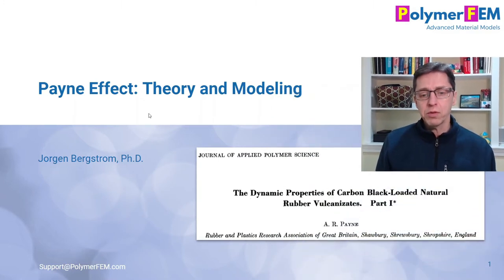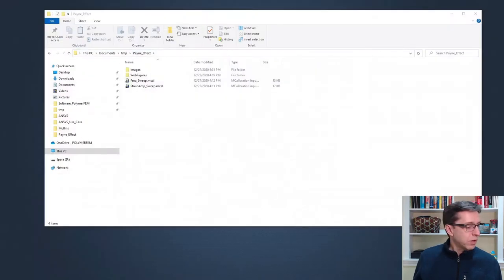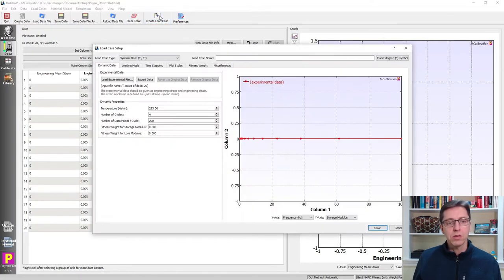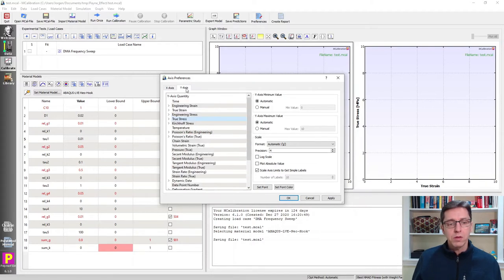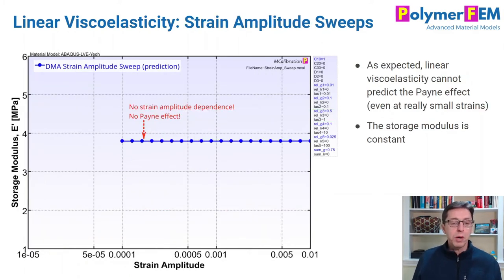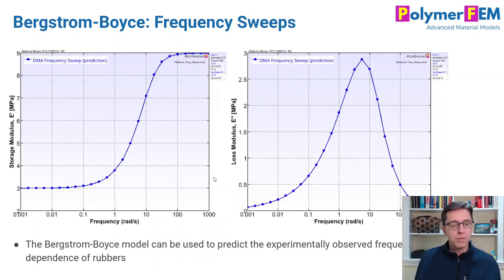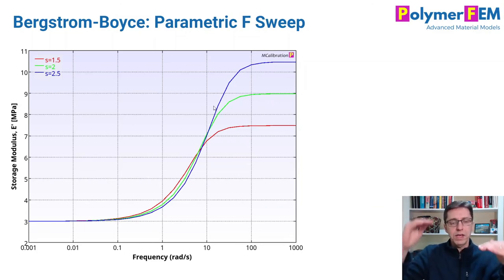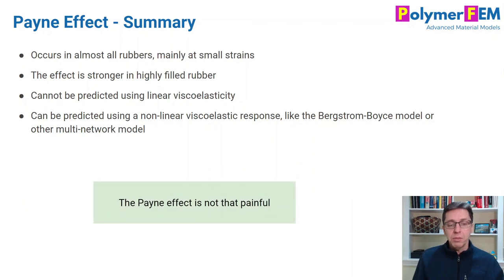How to Model the Payne Effect in Rubbers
Tutorial on how to use MCalibration to simulate and explore the Payne Effect. Explore the limitations of linear viscoelasticity and show how non-linear viscoelasticity can be used to predict the Payne Effect.